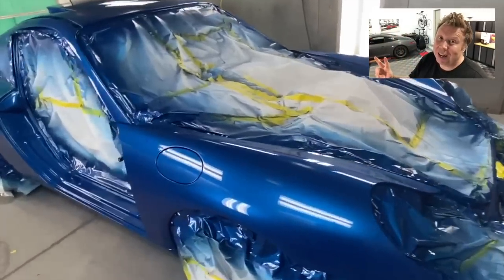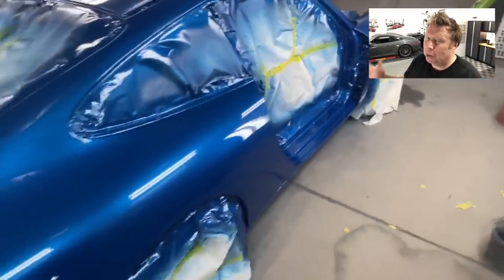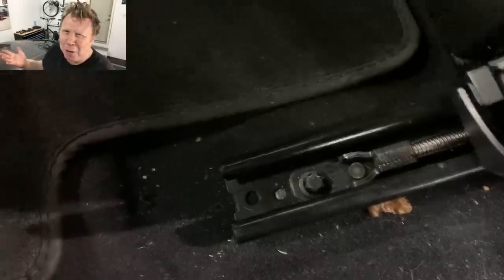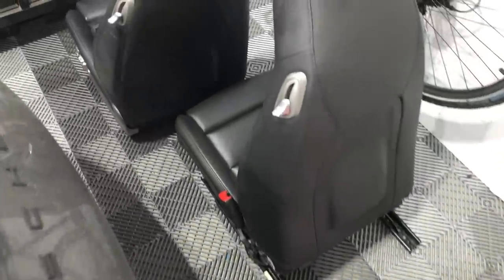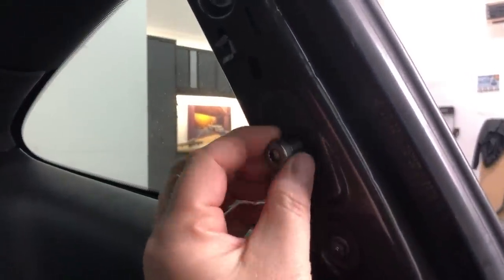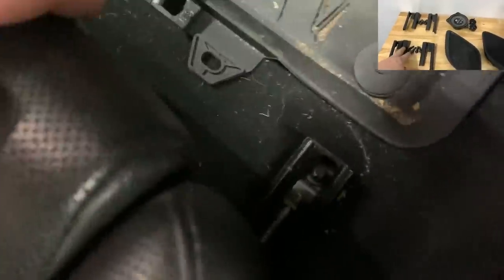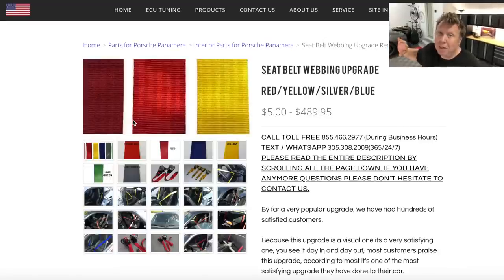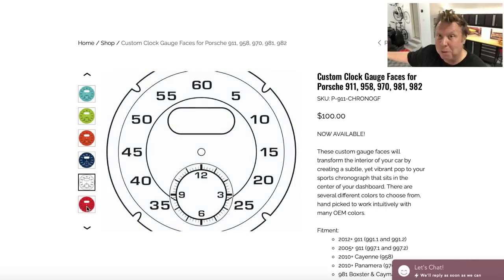Seats and Seat Belts Removal for the Porsche 911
In this video I remove the seats from my 911 before I then remove the driver and passenger side forward seat belts. This is the first part of a series of videos that will document the next set of mods I’m doing to my Porsche 991. Although the seatbelt device behind the trim panel itself is different for the 991, the approach to removing the front seats, rear seats and the seatbelts is the same for other 911 models, at least the 996 and 997 generations.

**NOTE / DISCLAIMER / WARNING: The seats and seatbelts are obviously a vital safety feature of a car. Viewers assume all liability and accountability for trying to reproduce any of the activities performed or featured in this video. Always prioritize safety first. If in doubt, always speak to your Porsche dealer or local Porsche specialists before attempting any of this jobs**

My OEM Porsche 911seatbelts will now have the black webbing swapped out to Guards Red by MaxSpeed Motorsports in Florida. I should have them back in the next week and a follow-up to this video for a DIY for the installation will drop shortly after!

Tools Used:
- Impact driver
- Impact socket wrench (or hand-driven wrench)
- E12 socket (for the bolts hold the seats to the floor)
- T15, T25 and T27 Torx sockets (for various retaining bolts)
- Variety of 12-Point Triple Square Spline Bit sized sockets (for the 3 x bolts hold the seat belt to the side of the car - I needed 8mm, 10mm)
- 15mm / 17mm Sockets (for rear seat bottoms removal)
- Trim removal tools (small/thin to long/strong flex)
- Flat-head screw driver (small size, for prying open retaining clips on various wiring harnesses / plugs)

Our project car is nearly ready to return to the AutoAmateur garage. The paint job is complete and it's now getting reassembled. More 996 content soon!

to get connected with other like minded Porsche enthusiasts, check out my blog, more DIY and driving content. Custom SportsChrono gauge faces are now available from my online store in a variety of colors! Check them out!

Tune in and join my AutoAmateur podcast! You can find it on SoundCloud, Apple Podcasts, Spotify and Amazon Alexa's TuneIn app among other podcast services and platforms. Just search for Auto Amateur.